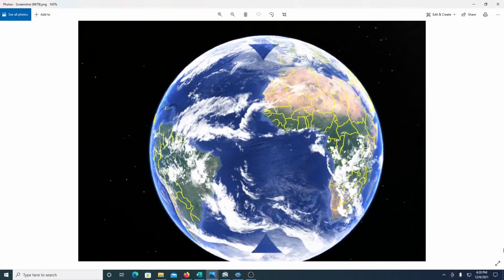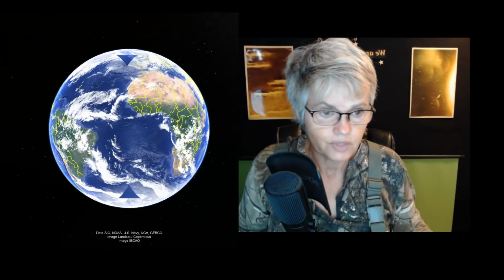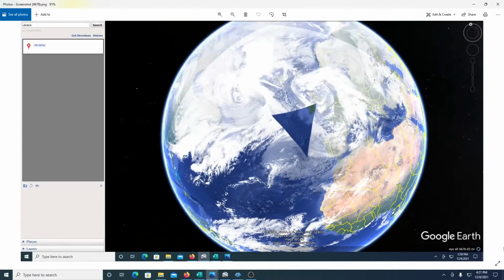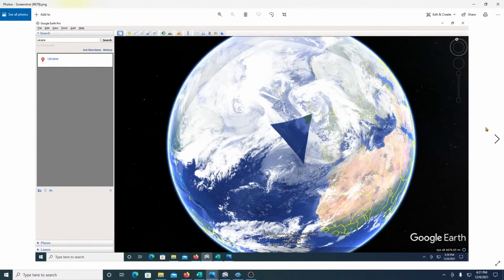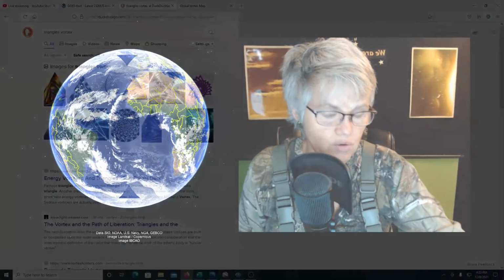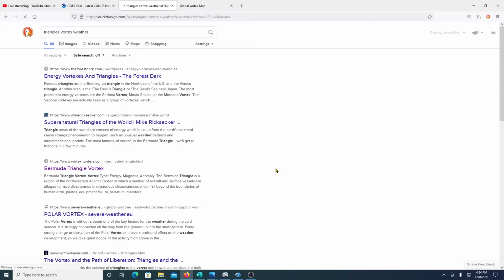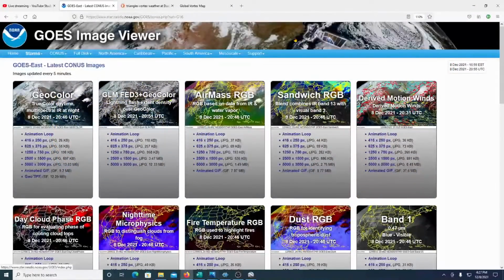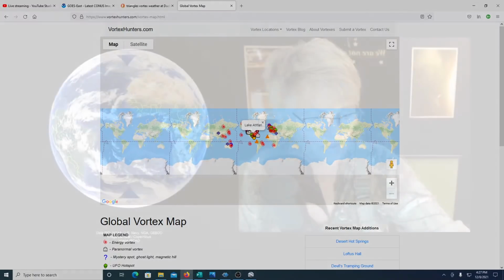Are Triangular Vortexes being created?